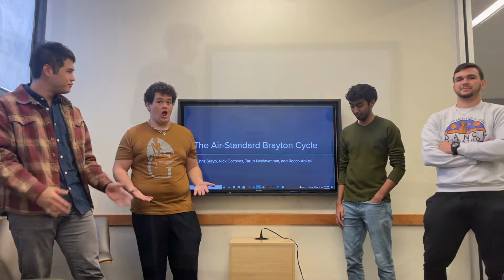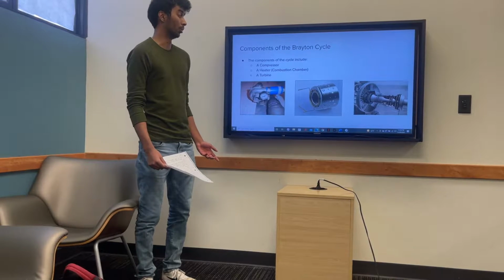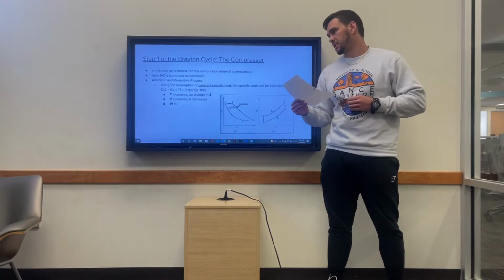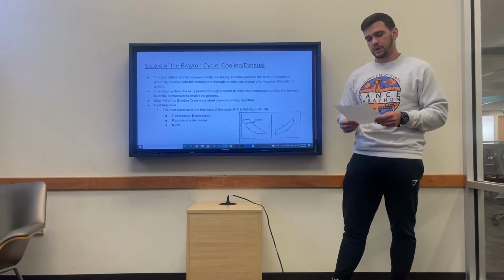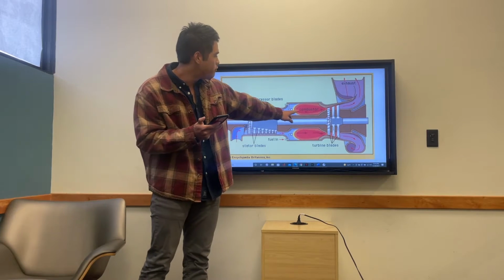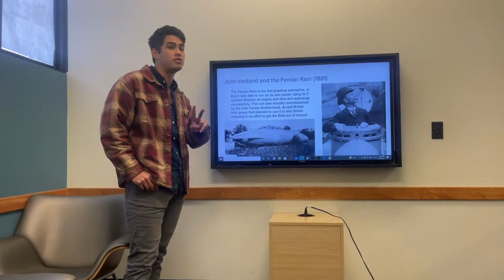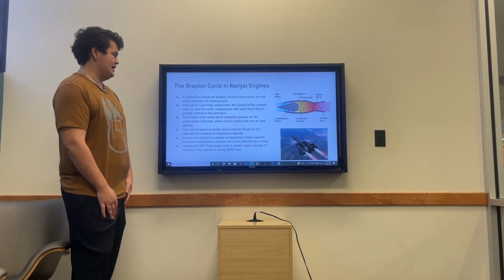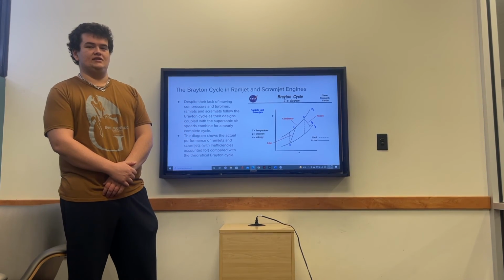EML3100 Air-Standard Brayton Cycle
Dr. Benitez Fall 2021